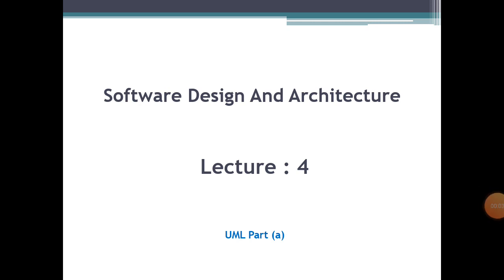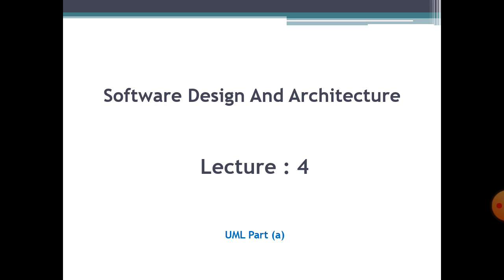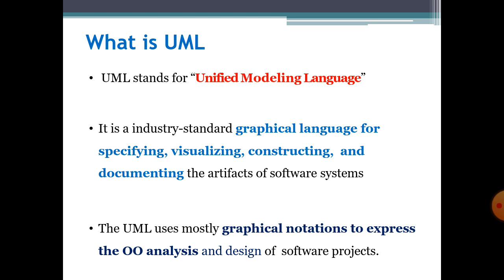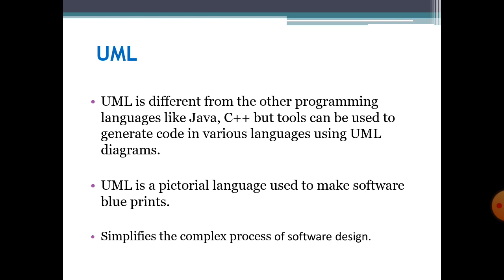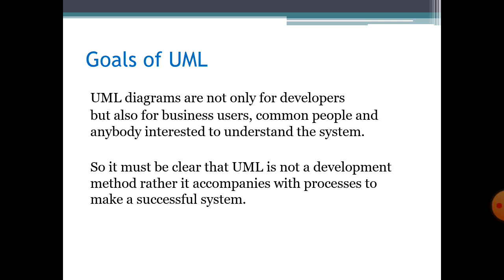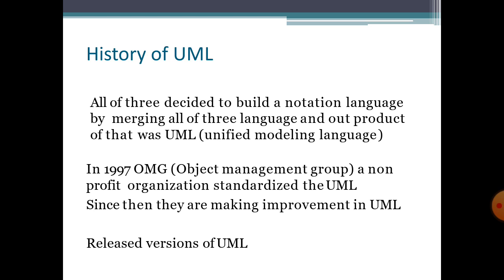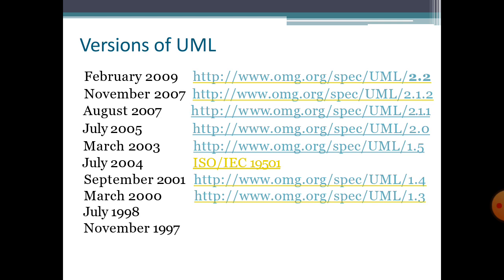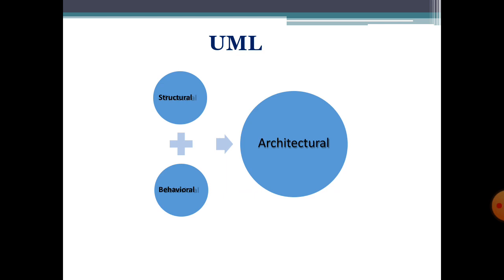Lecture 4 (Part a) | Software Design and Architecture